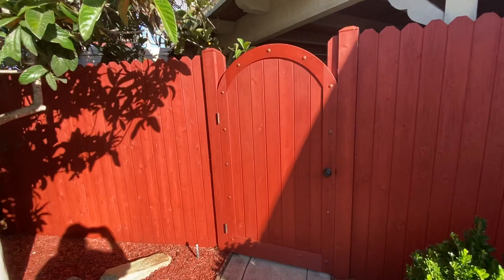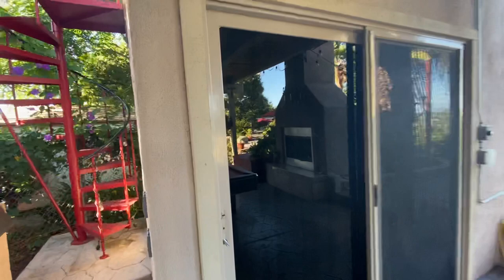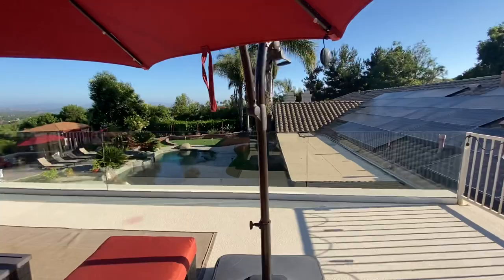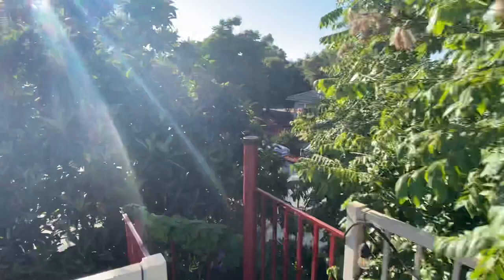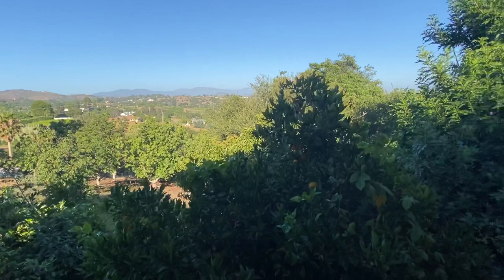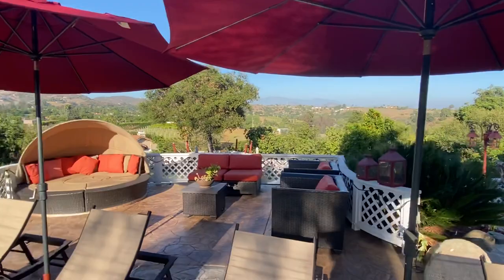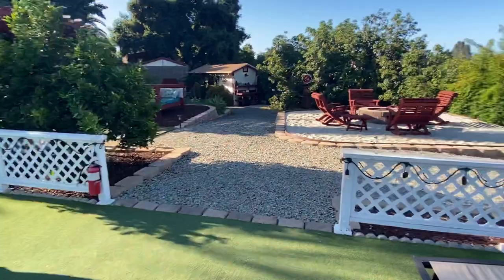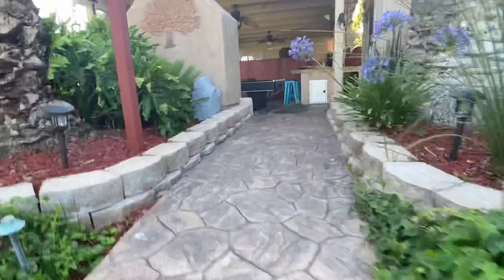Posada del Norte - Backyard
A video tour of Posada del Norte’s spectacular backyard by property owner Marino Tomacelli!

Posada del Norte - Fallbrook's Premier Vacation Estate Home
279 Bottlebrush Way, Fallbrook, CA 92028, USA
House: 3,500 sqft
Capacity: 18 adults
Bedroom: 5
Bath: 4.5
Nights: 3-5

Check out Staycation TV streaming on more vacation rental on Amazon Prime!
Our episode is featured in Season 4, said to release after August 21, 2021)